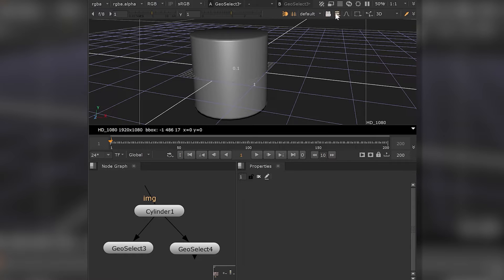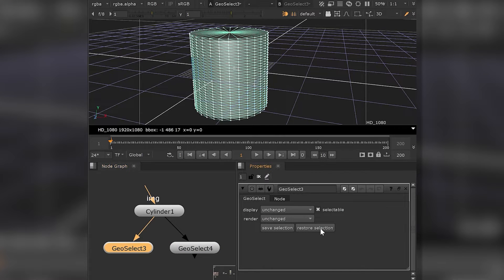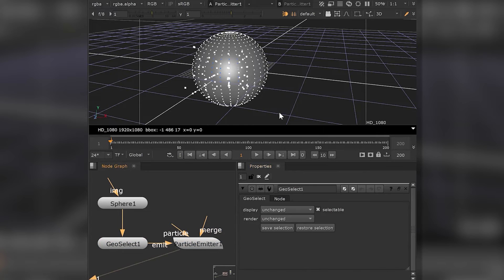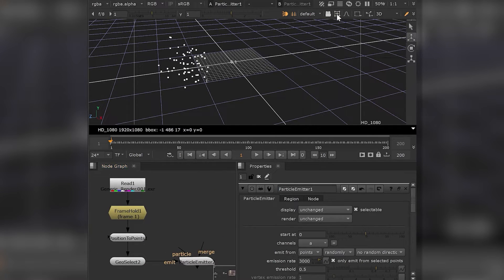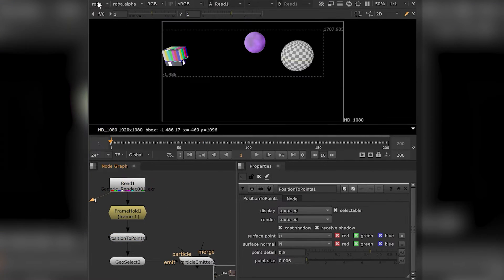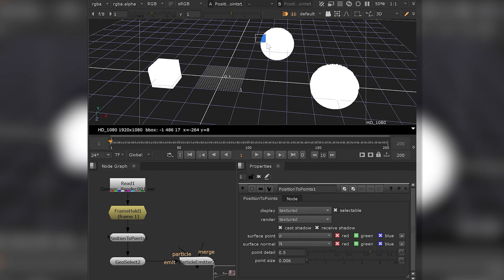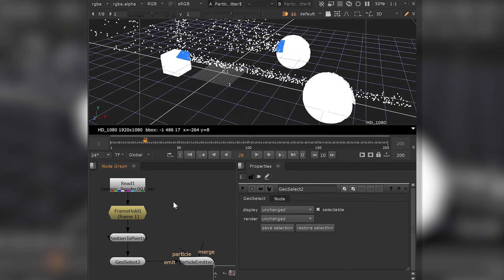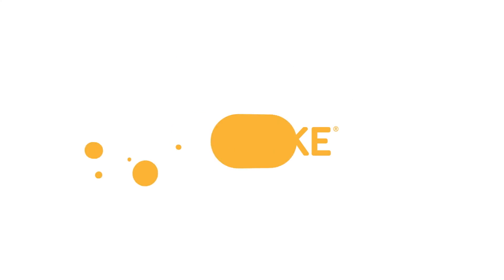Optimize 3D Workflows in Nuke With GeoSelect | Node Pro Tips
For User and Reference Guides, as well as more tutorials, head over By using the GeoSelect Node, you are able to save and reuse selections on 3D objects. These saved selections can then be repurposed as emitters for particles or point clouds, or used for snapping objects to the same areas repeatedly.